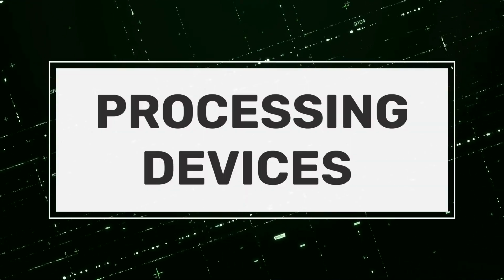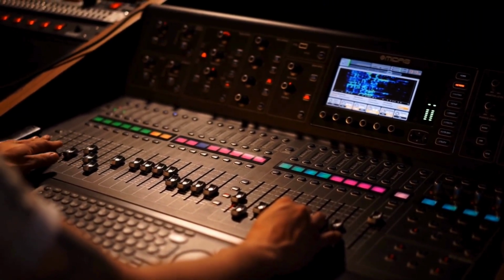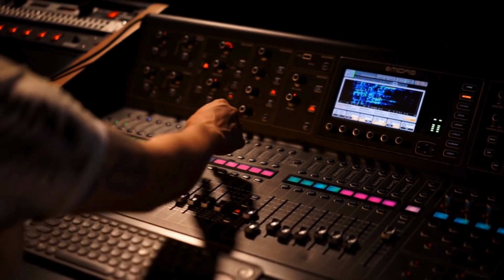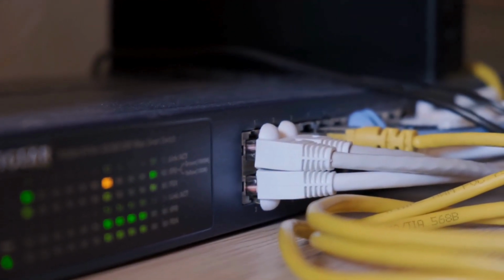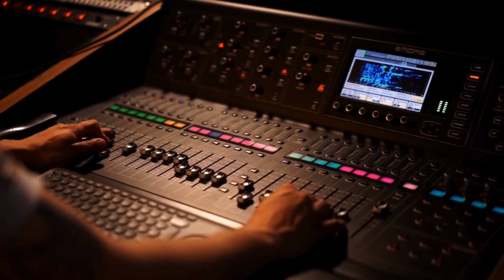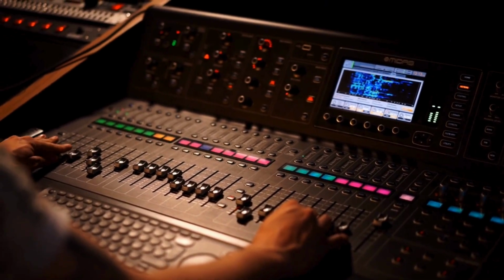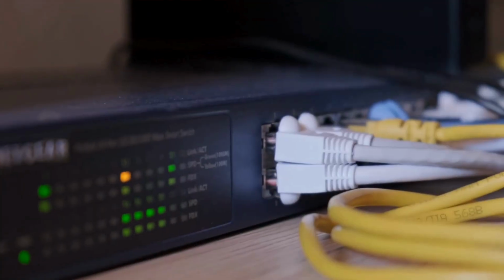Input, Processing & Output The Foundation of Professional Audio Systems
Video Description
[Intro] They say "Video is King," but the truth is that even the best visuals fail without crystal-clear audio. Welcome to the first episode of our AV Integration Deep Dive Series! In this video, we are breaking down the most critical component of any AV setup: Audio.
[What You Will Learn] We simplify the complex world of professional sound by exploring the three essential stages of an audio signal:
• 1. Input (The Sources): From Lapel and Handheld mics to modern Gooseneck and Ceiling microphones used in corporate boardrooms.
• 2. Processing (The Brain): Why the DSP (Digital Signal Processor) is the most important part of your integration for echo cancellation and noise reduction.
• 3. Output (The Delivery): The difference between Ceiling and Wall-mount speakers, and understanding Active vs. Passive speaker systems.
[Key Takeaway] Successful AV integration isn't just about mounting speakers; it’s about mastering Acoustics to ensure every person in the room hears the same high-quality sound.
[What's Next?] This is just the beginning! In the next video, we will dive into the world of Video Integration, covering HDMI, 4K technology, and display types.